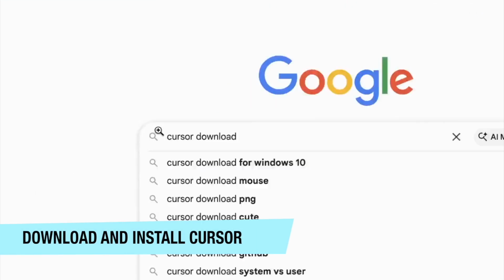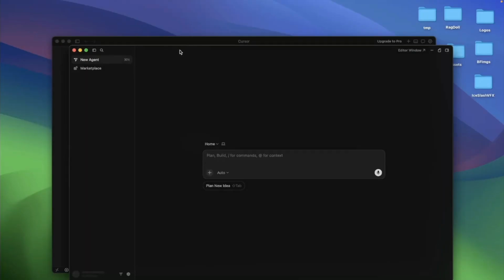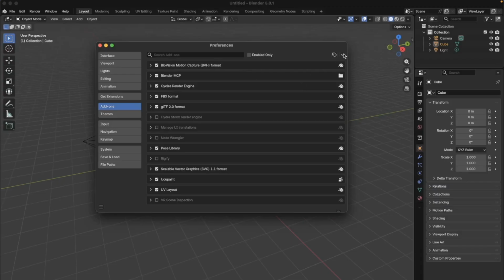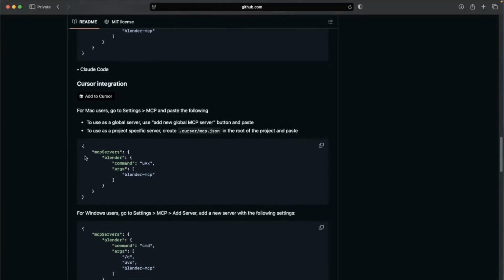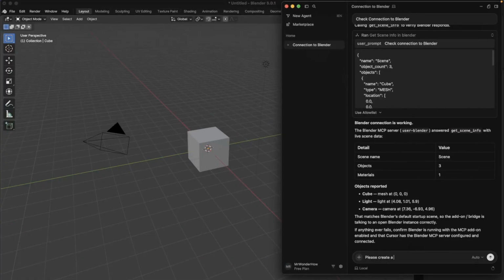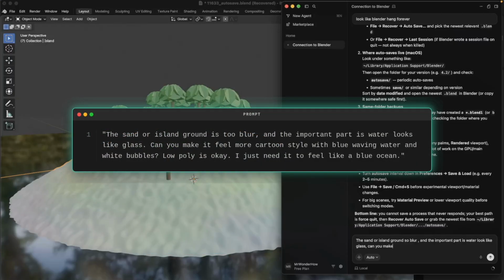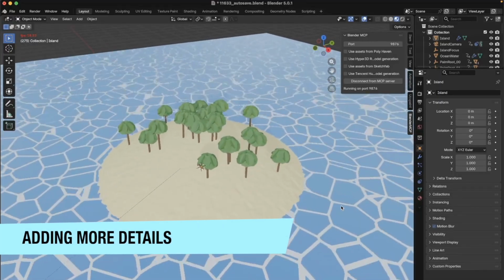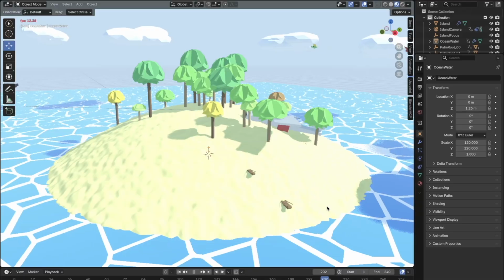Cursor AI + Blender MCP Tutorial — Create an FULL Animated 3D Island scene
In this video, I’ll show you how to connect Cursor AI with Blender using MCP and generate an entire animated tropical island scene using AI prompts.

We’ll install Cursor, set up Blender MCP, connect everything together, and use AI to create:

* Ocean water
* Coconut trees
* Animated waves
* Cartoon water shader
* Boats
* Birds
* Clouds
* Lightning effects
* And a peaceful tropical island environment

Chapters
00:00 Intro
00:34 Download Cursor AI
00:48 Open MCP Settings in Cursor
01:27 Download Blender MCP Add-on
01:41 Install Add-on in Blender
02:03 Connect Blender to MCP Server
02:20 Install Python & UV Package Manager
02:37 Paste MCP Config into Cursor
02:52 Test Blender Connection
03:05 Generate AI Island Scene
03:27 Fix Realistic Glass Water Issue
03:37 Create Cartoon Ocean Water
04:02 Fix Fast Water Animation
04:22 Add Boats, Birds & Effects
04:43 Final Peaceful Island Scene
04:50 Final Thoughts

This workflow is incredibly powerful for beginners, indie creators, and anyone interested in AI-assisted 3D creation.